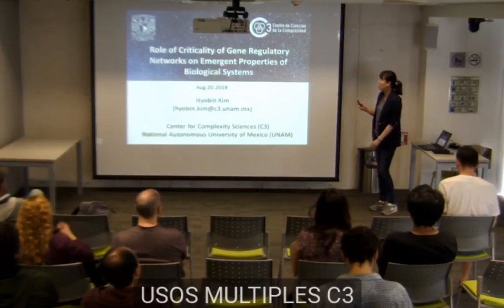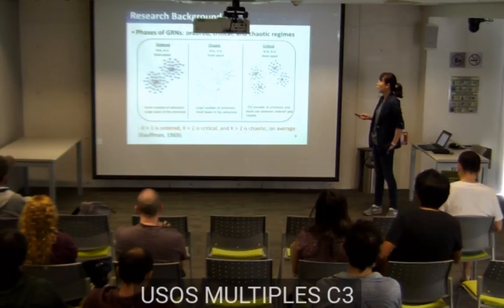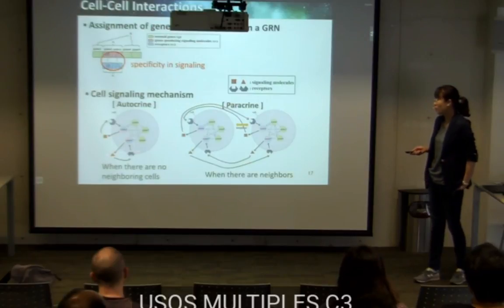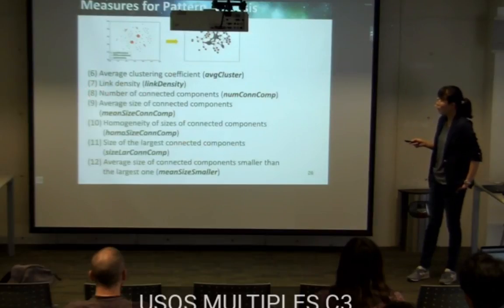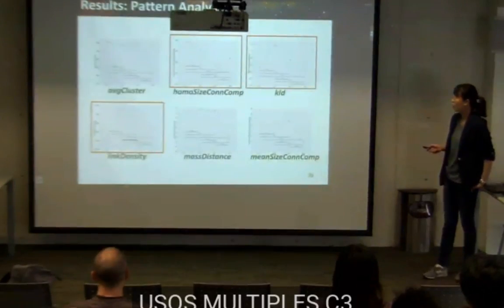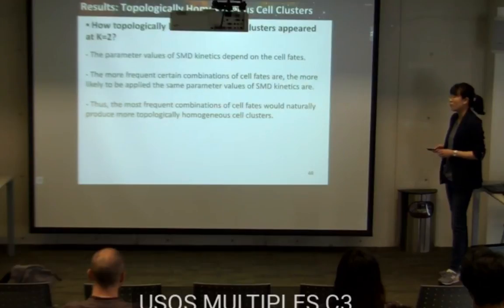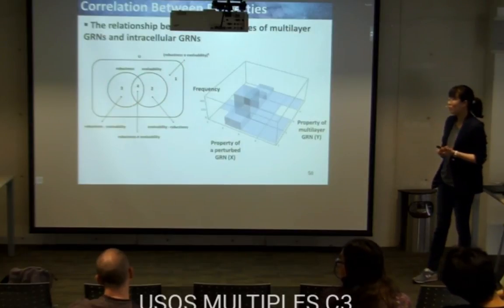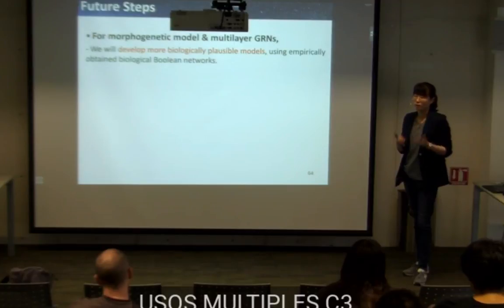Emisión en directo de Centro de Ciencias de la Complejidad C3